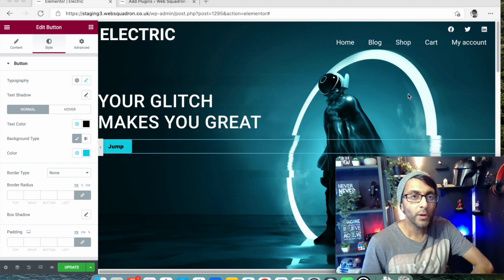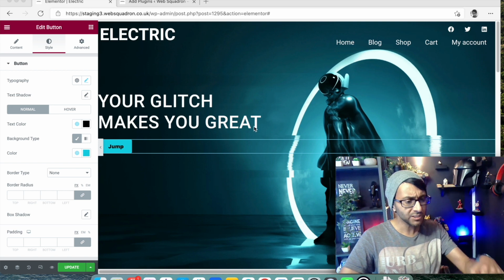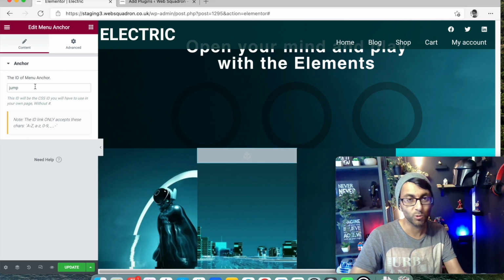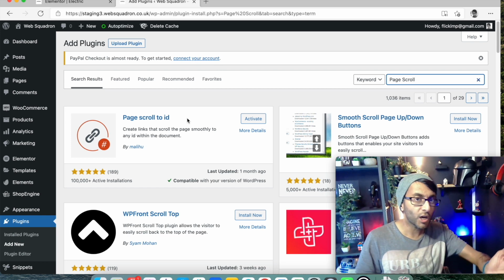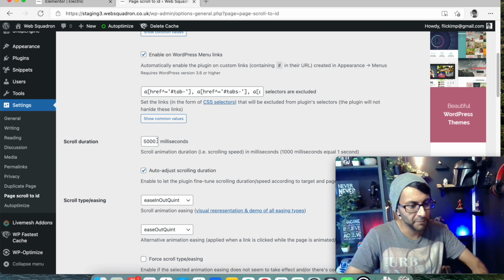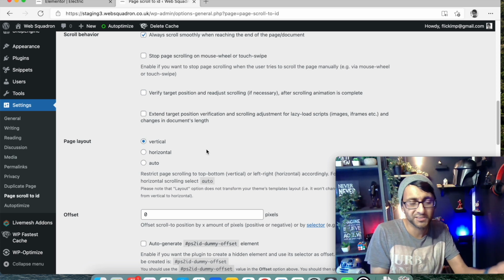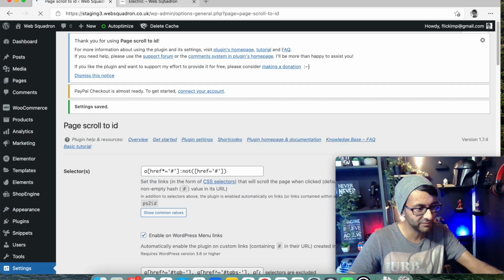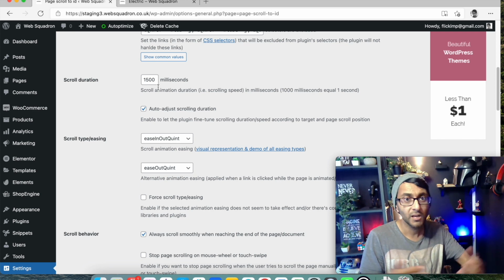Slow Down Elementor's Page Scroll for Menu Anchors for FREE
Menu Anchors and One Page Scrolling are great for moving around pages without visiting another page - or when you want visitors to go to a certain part of the page based on their click.

Except - it can be quite quick - and cause sea-sickness for some.

Let's look a FREE and CODE-FREE Way of solving this. Okay, it is using a Free Plugin, but it does the job :)